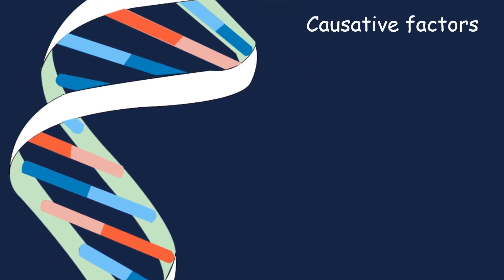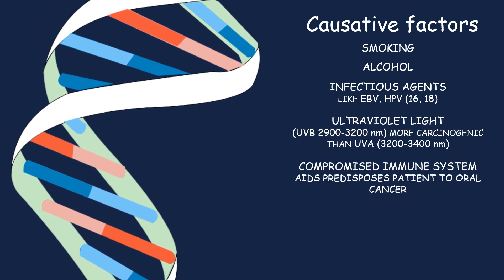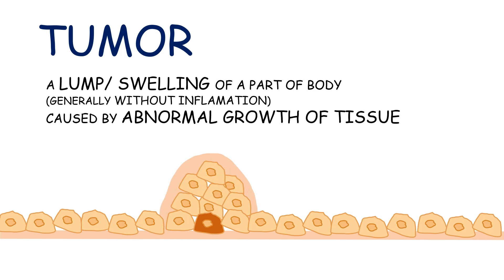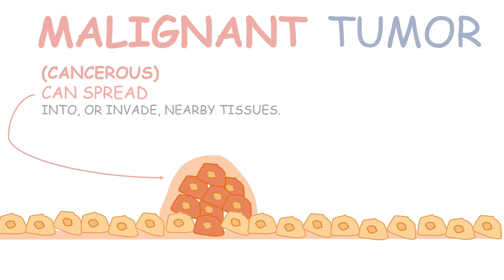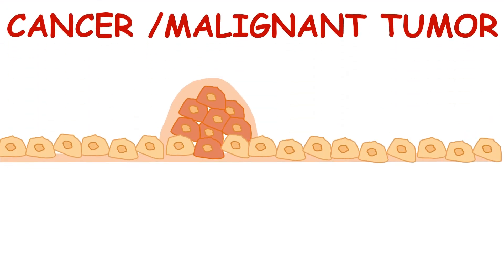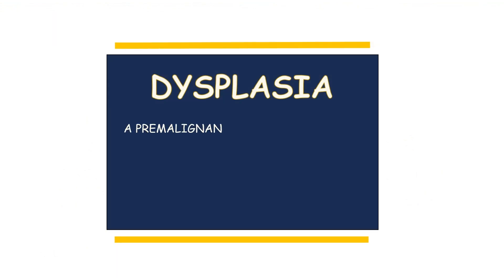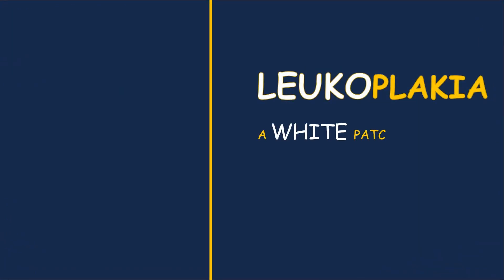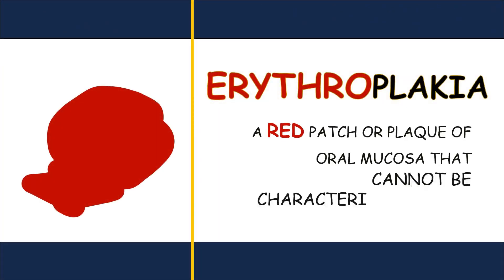ORAL CANCER TERMINOLOGY | ORAL PATHOLOGY BASICS | BASIC VIVA QUESTIONS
The Aim of This Video Is to Explain Common Medical/Dental Terms and to Clarify Any Misconceptions That May Be Present.
Vivas May Start from Basics and Not Knowing a Very Basic Term May Lead to a Bad Impression, While Even Having a Hint May Save You from any Such Situations.

MEDICAL SCIENCE MAY TERM VARIOUS STAGES OF CANCER AS UNTREATABLE; THERE IS A NON-MEDICAL TREATMENT METHOD THAT HAS CURED MANY PEOPLE WHO SUFFERED EVEN FROM LAST STAGE OF CANCER. THE REMEDY IS CALLED "THE ULTIMATE REMEDY"

 @MAST MAST HEALERS

ARTIST: REED MATHIS
FROM: YOUTUBE LIBRARY